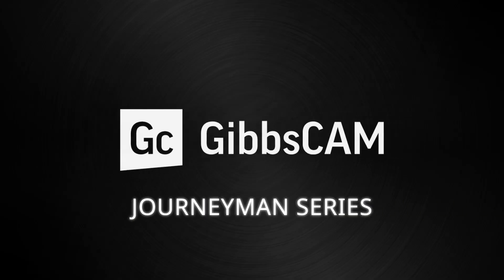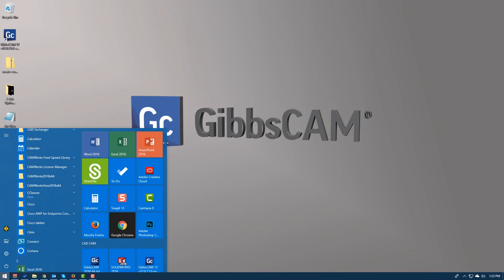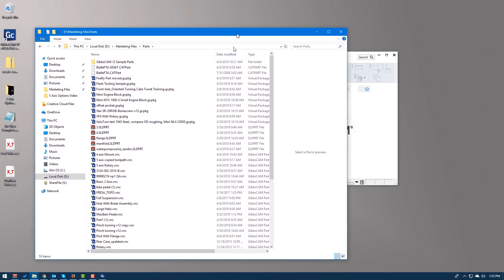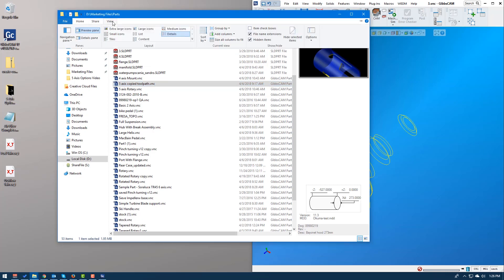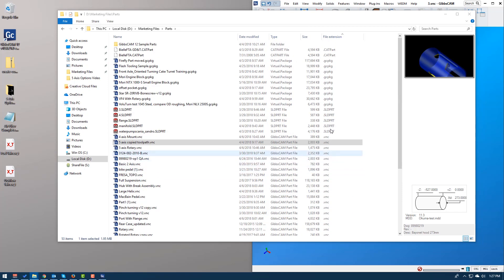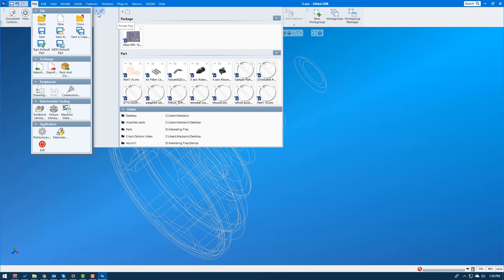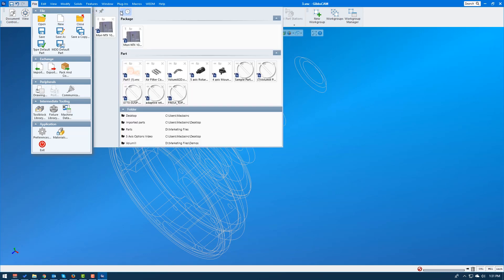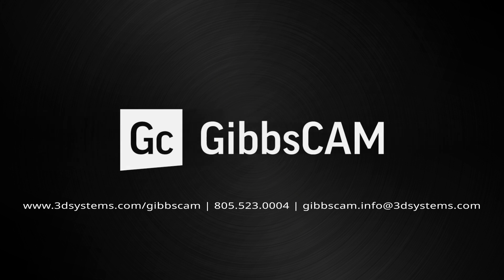Windows Tips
This video shows some shortcuts in Microsoft Windows 10 when working in GibbsCAM. There are many more, but these are a few favorites that hopefully will help you be even more efficient.